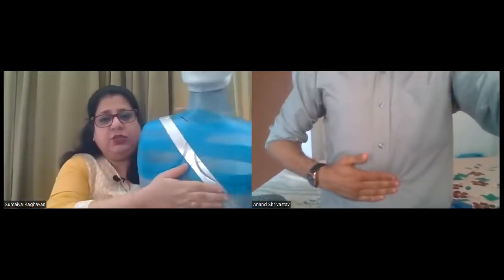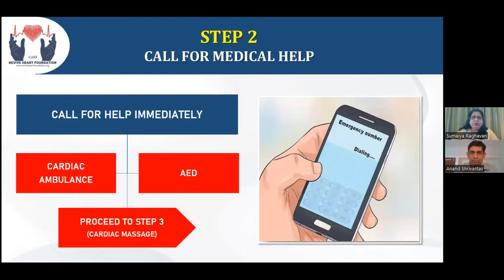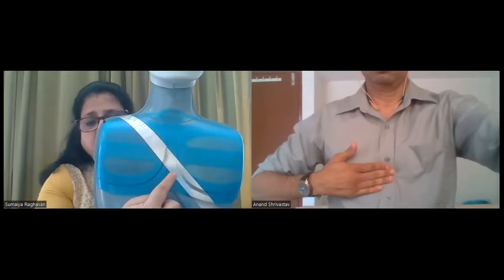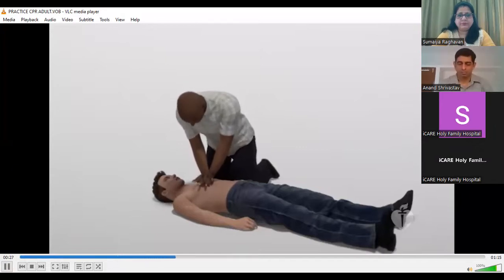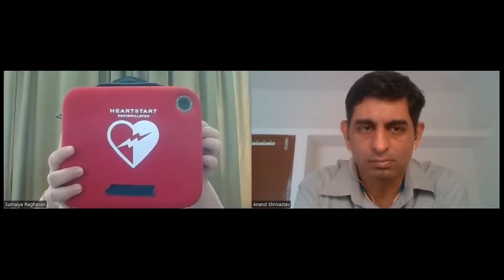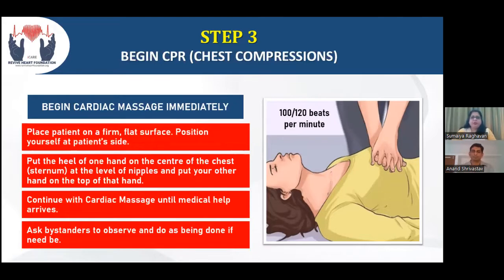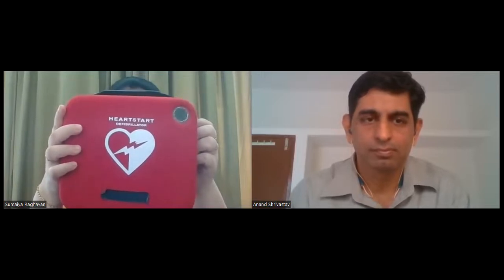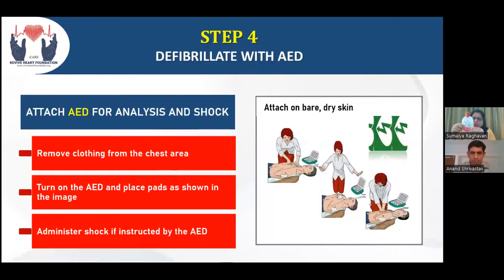SCA RESUSCITATION 4 STEPS - ENGLISH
YOU CAN SAVE A LIFE || LEARN SIMPLE 4 STEPS AND RESUSCITATE A CARDIAC ARREST VICTIM || LIFE